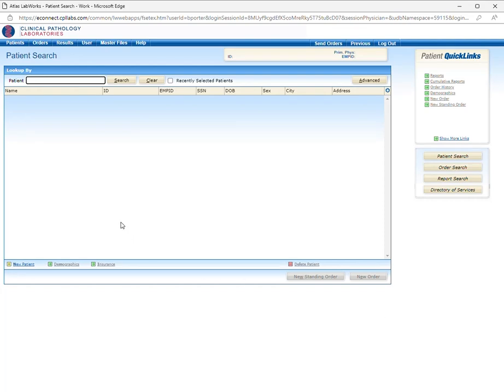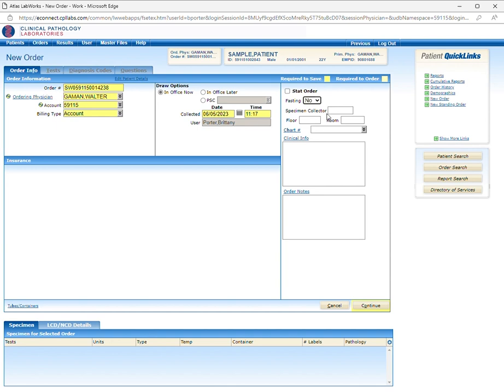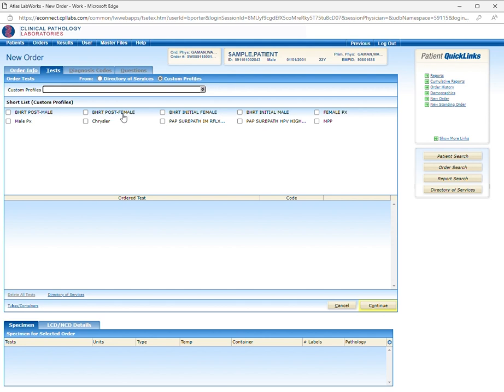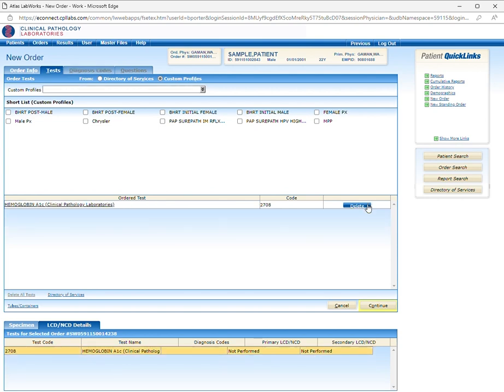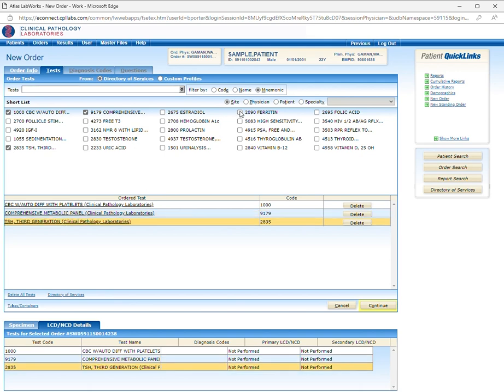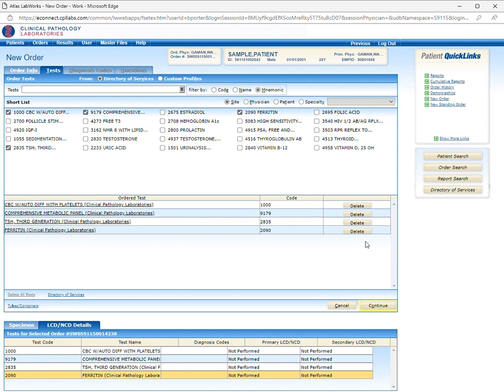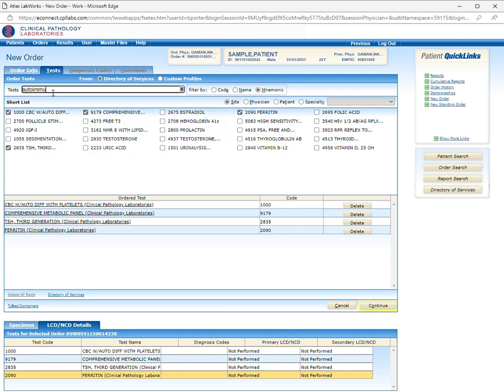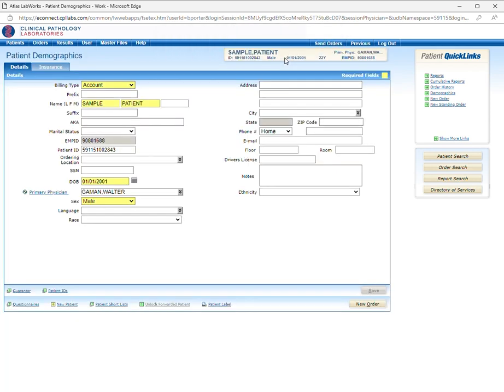Training: Ordering Lab Tests